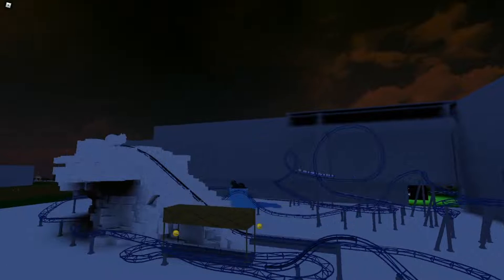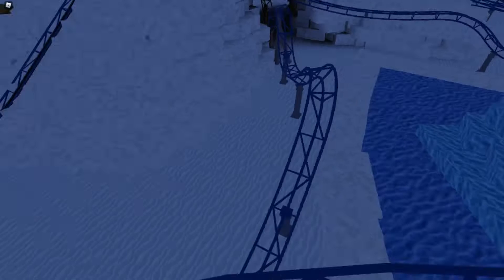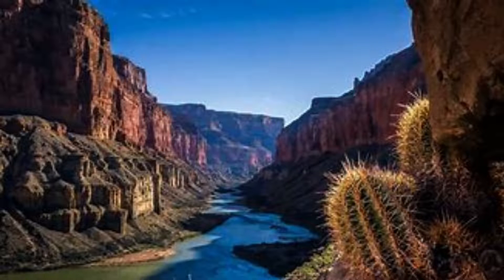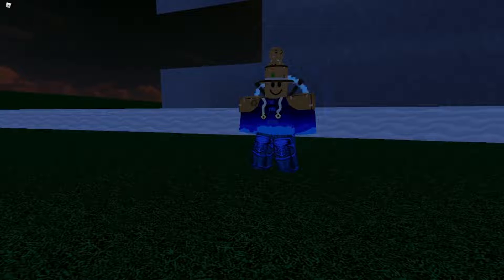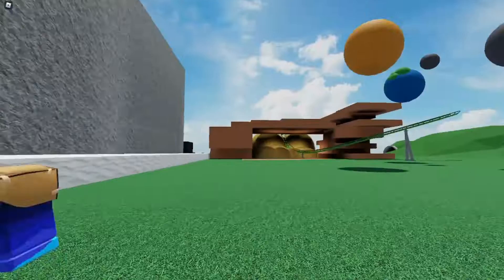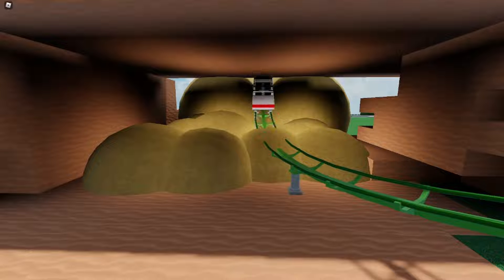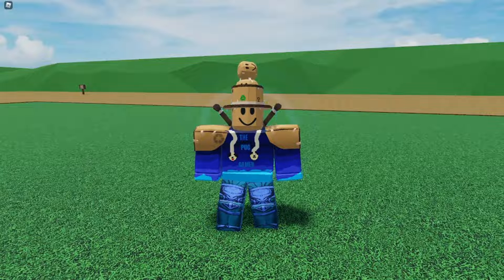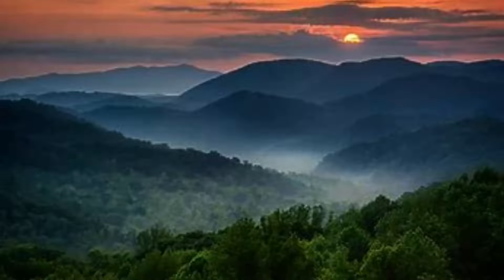Building Ideas For YOUR Parks In TPT2!!!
Some Themes for TPT2!                                                                                                                                                           ROBLOX GROUP!!! Extra Channel! MERCH PREMIUM MERCH!